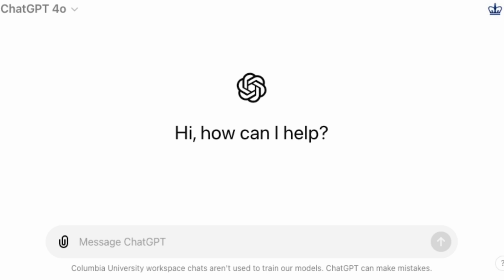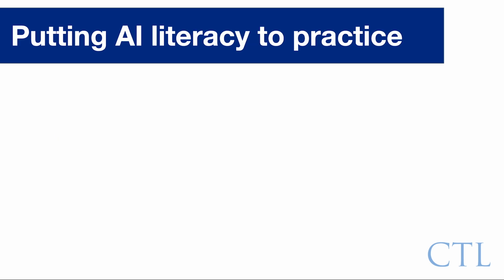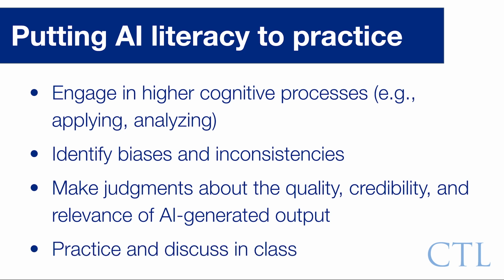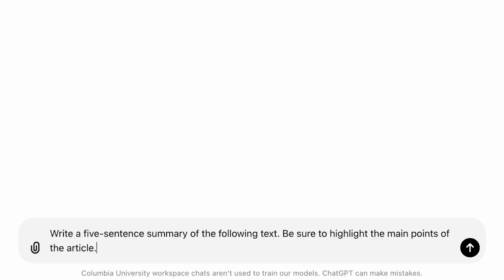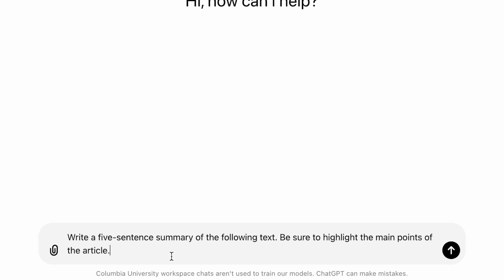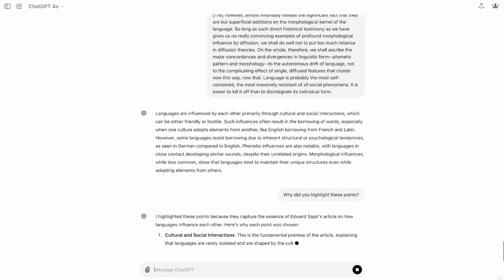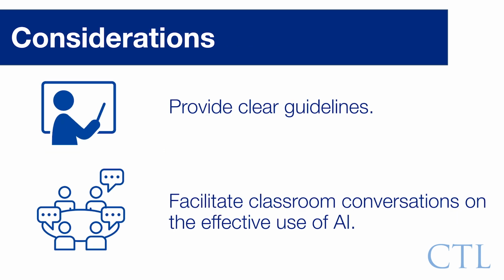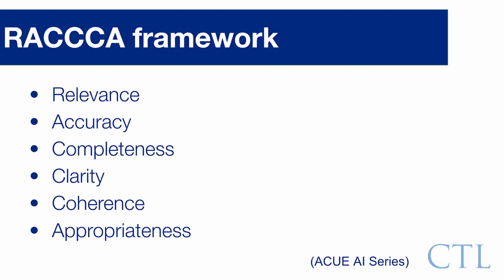Critiquing AI Output | AI for Learning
This video offers a demonstration on how to guide students in critiquing output generated by AI. By engaging in this type of activity, students become aware of the strengths and limitations of AI, identify biases and inconsistencies in the AI-generated output, make judgments about the quality, credibility, and relevance of it, and develop metacognitive skills. Instructors can teach students how to think critically about AI-generated output, make space in class for students to practice these important skills and facilitate a conversation after the experience to share what was learned.

The prompt used in this video is provided below and can be adapted for each course context.

For more resources on leveraging AI for teaching and learning, visit the Columbia Center for Teaching and Learning’s website at ctl.columbia.edu.

Prompt: Write a five-sentence summary of the following text. Be sure to highlight the main point of the article.

Text to summarize: [insert text of your choice]